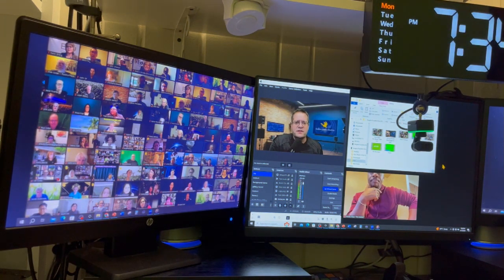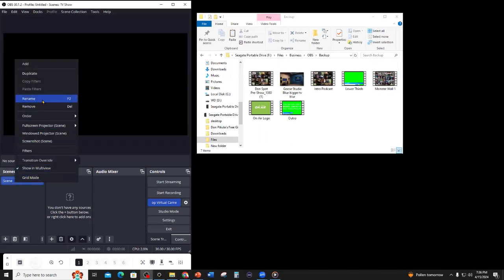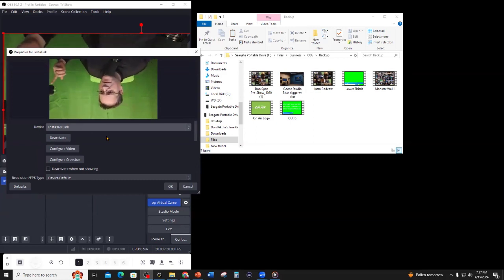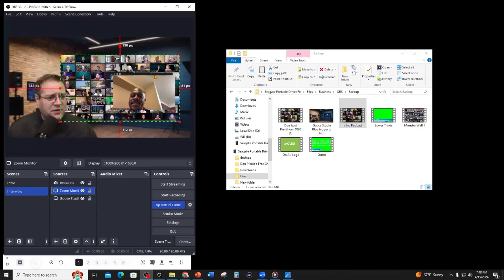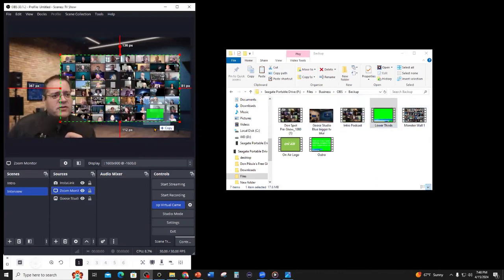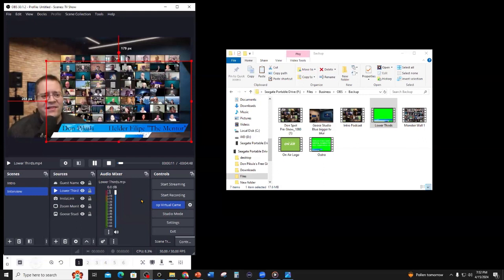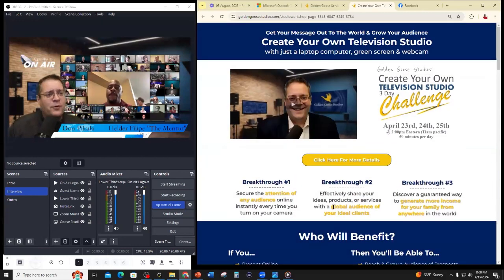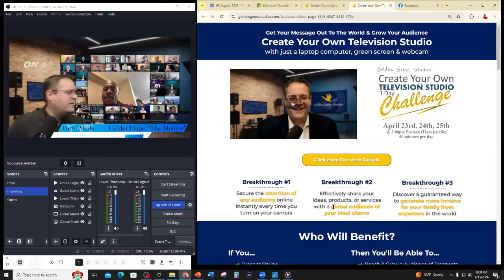3 Scene TV Show build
Golden Goose Studio’s Books
3 Steps 2 Present & Close Online (12 Pages To Create Your Studio):